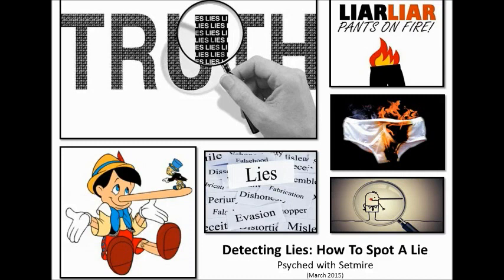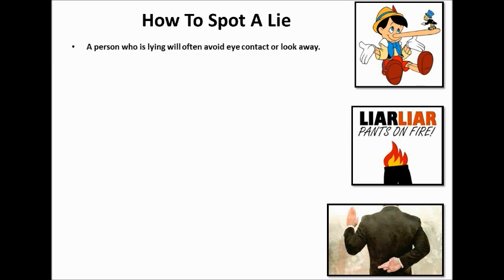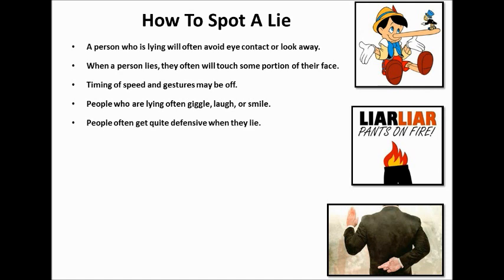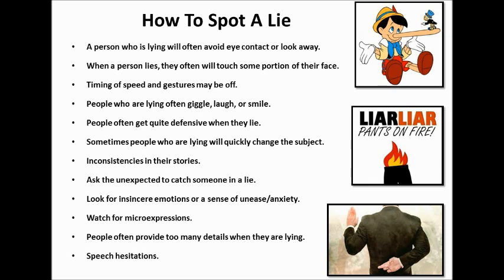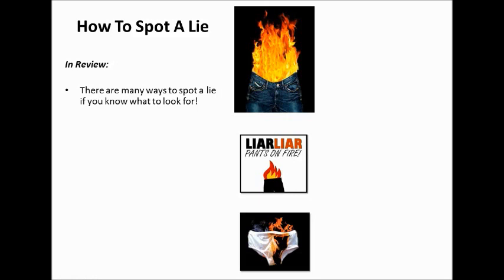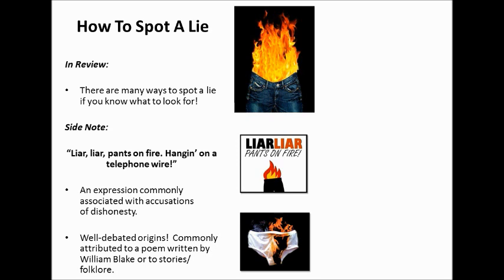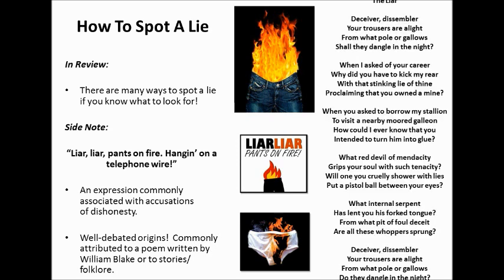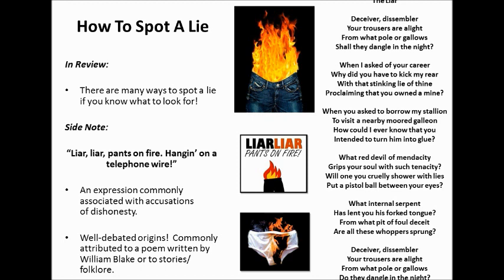How To Spot A Lie | Psyched with Setmire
In this lecture presentation I will cover some of the ways to detect that a person is lying along with going over the origin of the phrase "Liar Liar Pants on Fire".